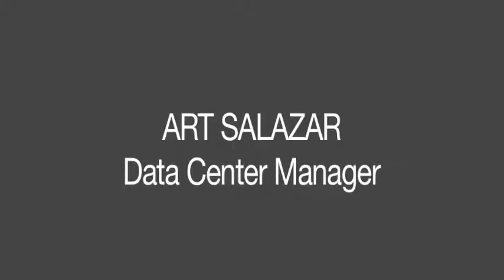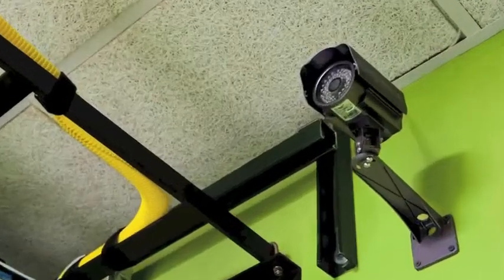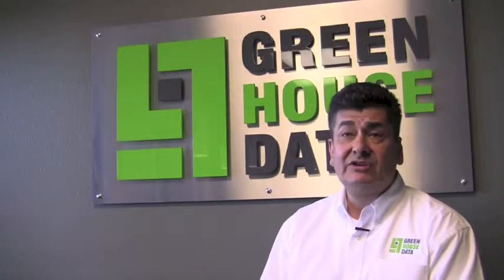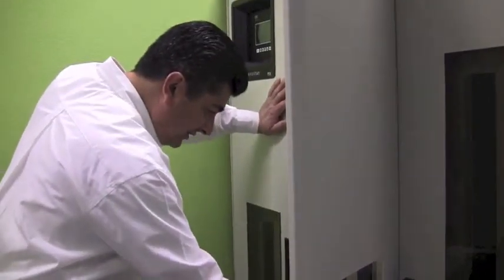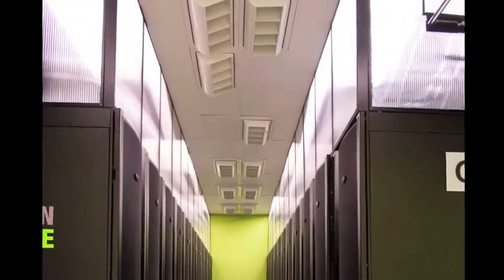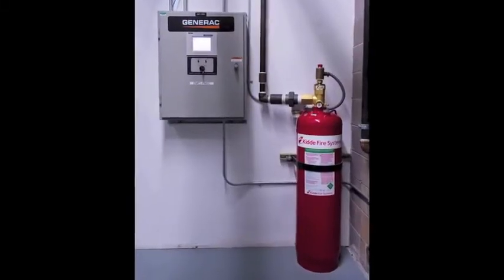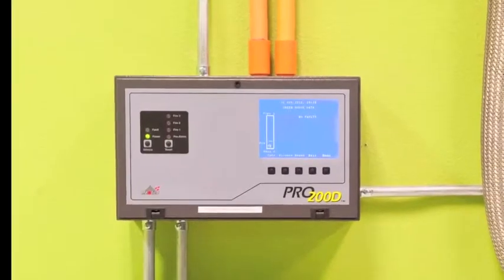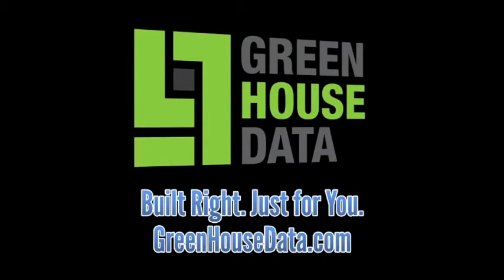Green House Data Facility Tour - Cheyenne, WY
Take a tour of Green House Data's Cheyenne data center with manager Art Salazar. Our Cheyenne facility is 100% alternatively powered and designed to be 40% more efficient than the average data center.